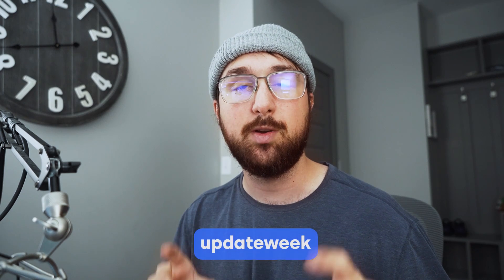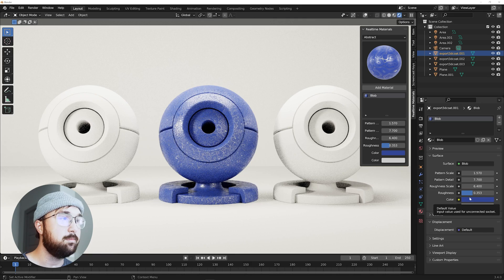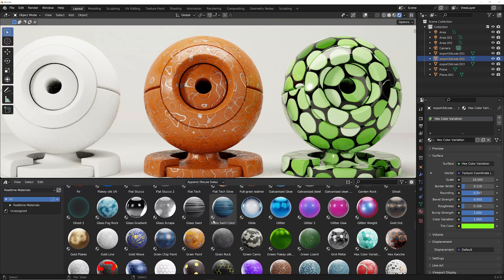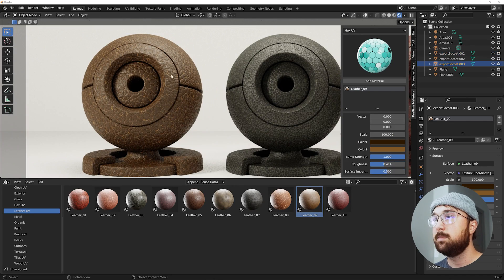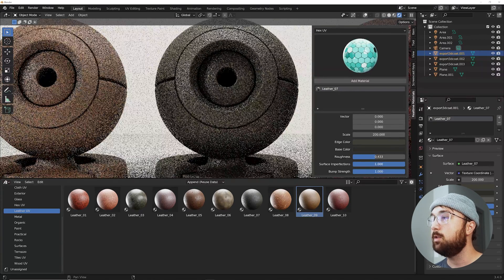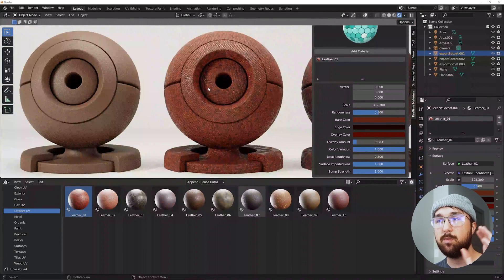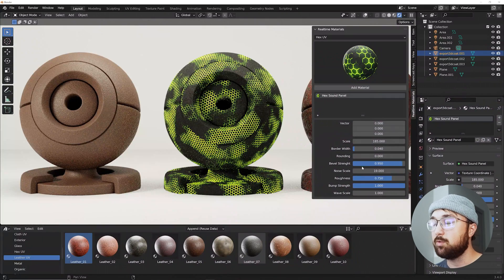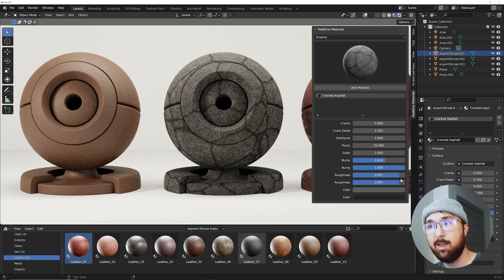New Features & Materials in Realtime Materials (Blender Addon)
In this video I will be going over new additions to the Realtime Materials Addon!